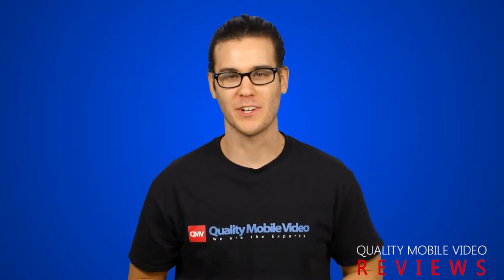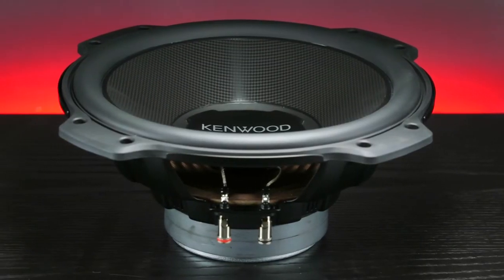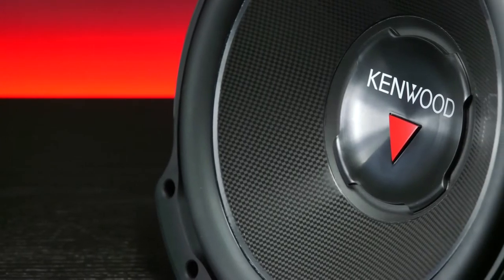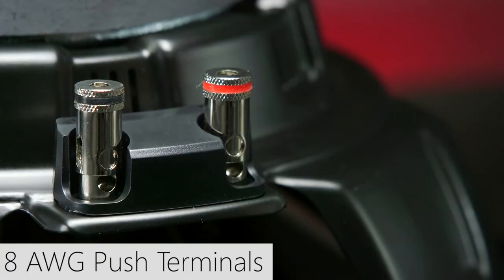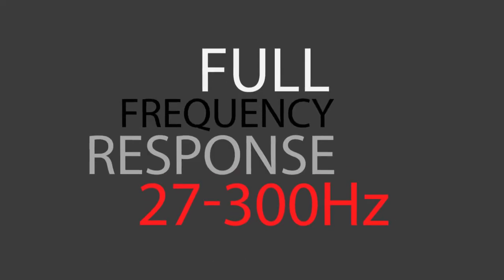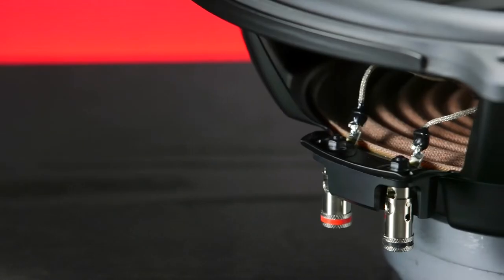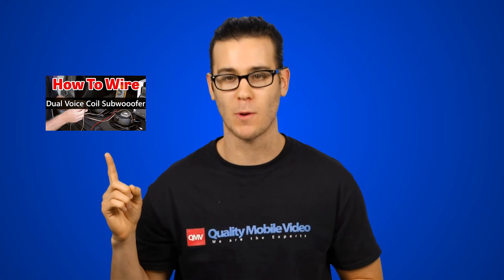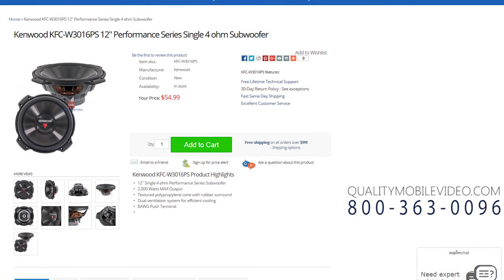Kenwood KFC-W3016PS 12" 2,000 Watt Car Subwoofer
This is a 12" Single 4-ohm voice coil with a maximum power output of 2,000 watts and an RMS output of 400 watts.

The Textured Polypropylene Cone increases strength and improves low frequency performance while the over-sized diaphragm provides deep, clear bass.

The 27-300HZ frequency response delivers accurate sound reproduction. Its Sensitivity of 82dB per watt at 1 meter provides powerful audio. For installation, this sub has mounting depth of 5.18" and a cutout diameter of 11".